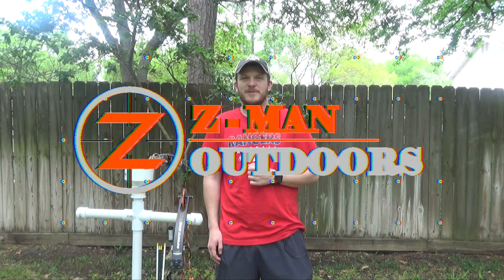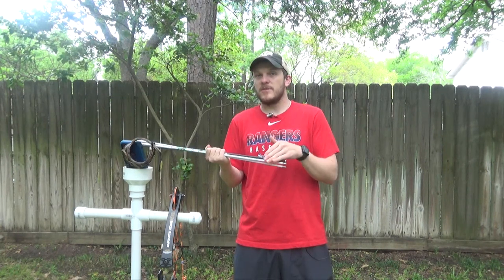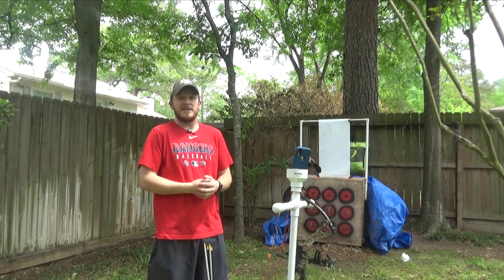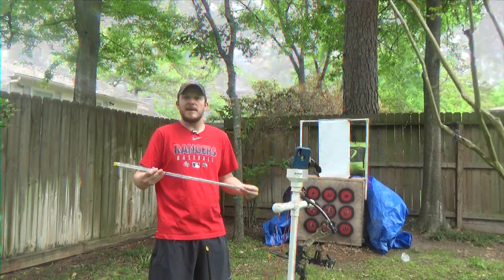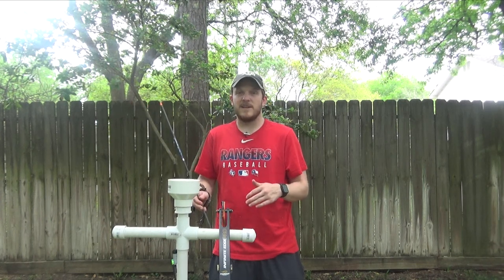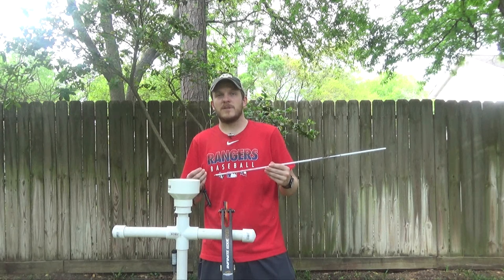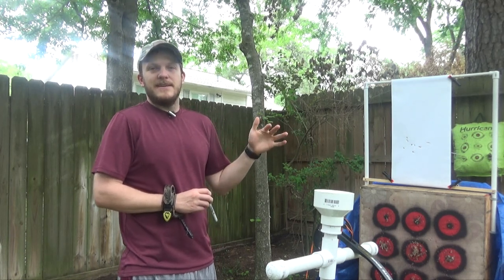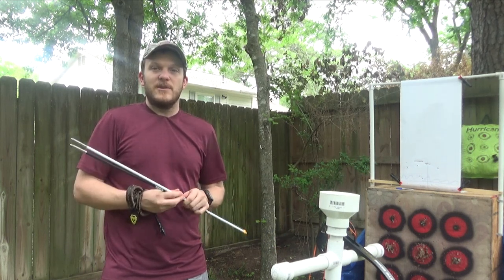Ranch Fairy Process For Beginners Part 1: Finding Your Hand Load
This is my 2nd year following the Ranch Fairy Process. Follow along as I work through some of the issues that arise for new archers and bow hunters when going through this process.

My 2021 Equipment:
2021 Rest
2020 Rest